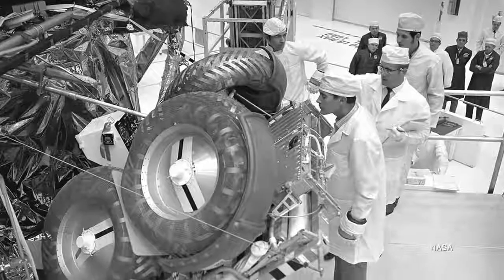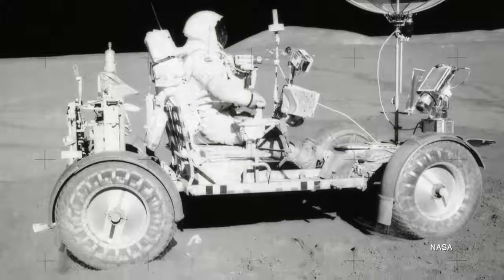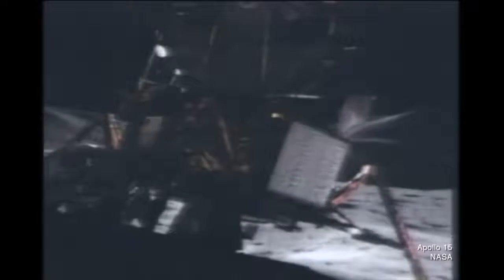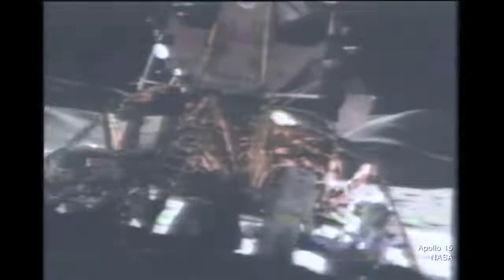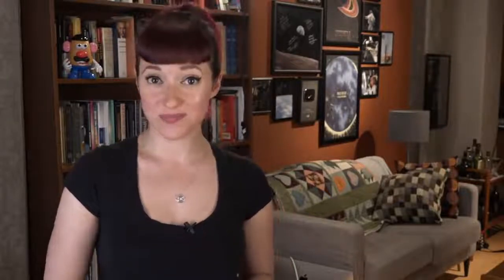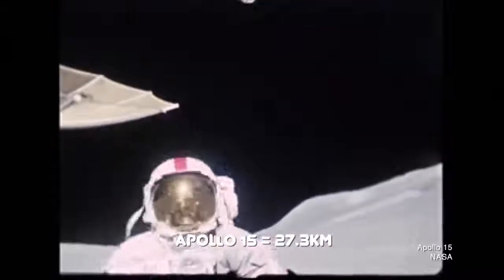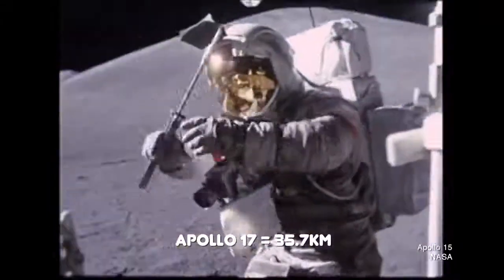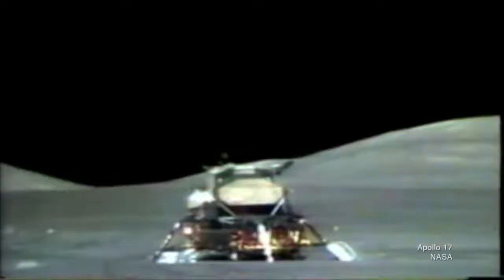Did Nasa take a buggy / car to the moon?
How did NASA take a car to the moon? Where was it stowed and how did it work.

The Lunar Roving Vehicle (LRV) or lunar rover is a battery-powered four-wheeled rover used on the Moon in the last three missions of the American Apollo program (15, 16, and 17) during 1971 and 1972. It was popularly known as "moon buggy", a play on the words "dune buggy".